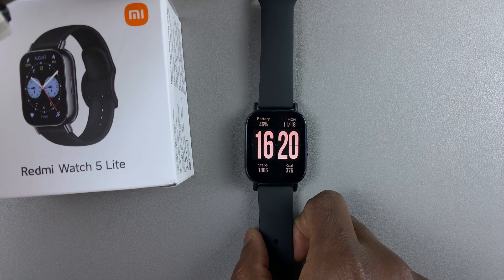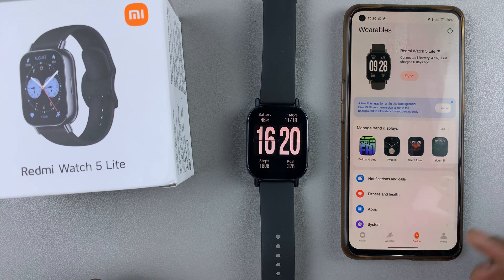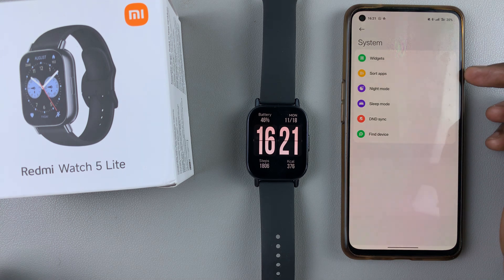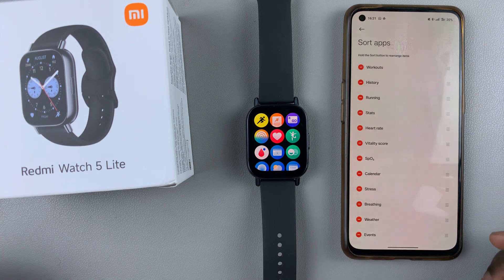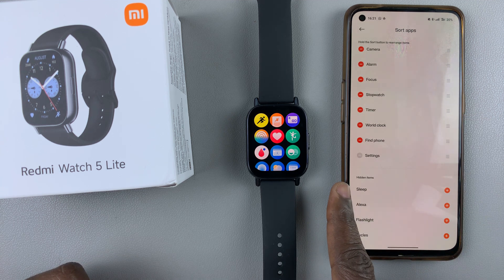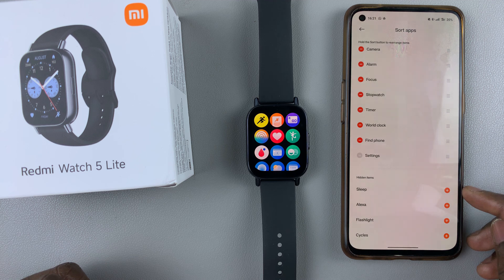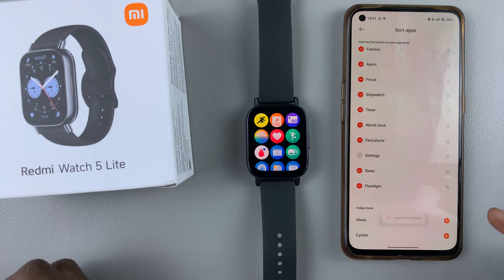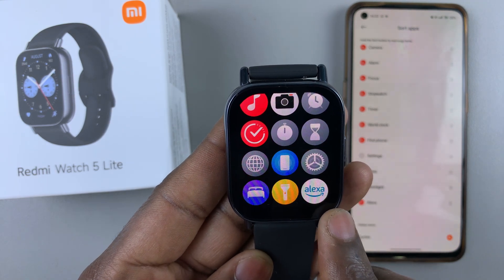Missing Apps On Redmi Watch 5 Lite - FIX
For those who may have missing apps on their Redmi Watch 5 Lite & Redmi Watch 5 Active. Restore missing apps with a simple solution

If you're struggling with apps not showing up or missing on your Redmi Watch 5, here's how to get them back.

How To Fix Missing Apps On Redmi Watch 5 Lite:
How To Fix Missing Apps On Redmi Watch 5 Active:
Solution For Missing Apps On Redmi Watch 5 Lite:
Solution For Missing Apps On Redmi Watch 5 Active:
How To Find Missing Apps On Redmi Watch 5 Lite:
How To Find Missing Apps On Redmi Watch 5 Active:

Step 1: Launch the Mi Fitness app on your smartphone and ensure you're on the "Device" tab. Here, ensure your Redmi Watch 5 is the active device.

Step 2: Select the "System" option and find "Sort Apps". Tap on it to proceed.

Step 3: Scroll all the way to the bottom of the apps list and find the "Hidden Items" section. From here, choose the apps you'd like to restore and tap on the "+" icon next to it to move it to the list of available applications.

The changes should immediately reflect on your  Redmi Watch 5.